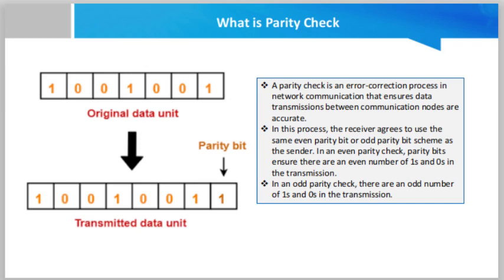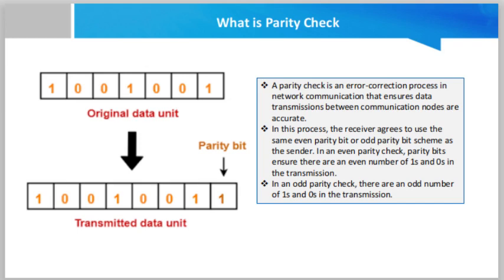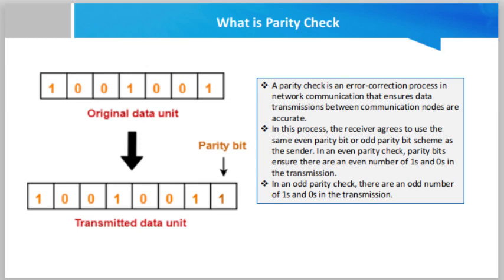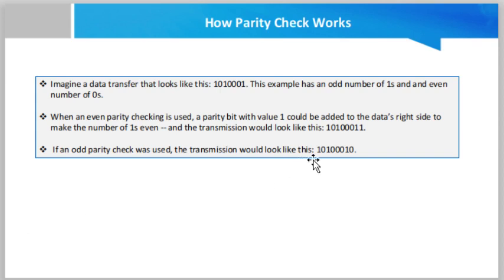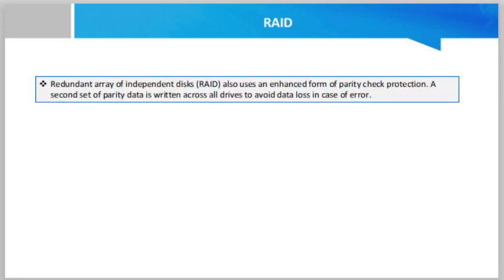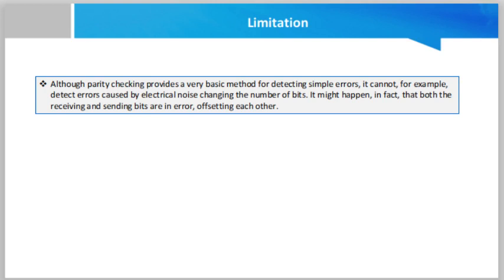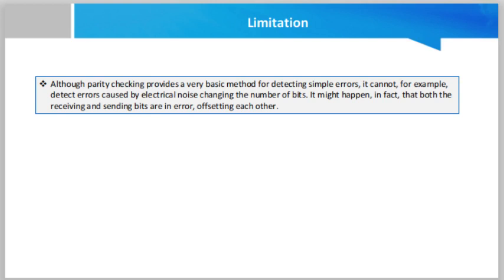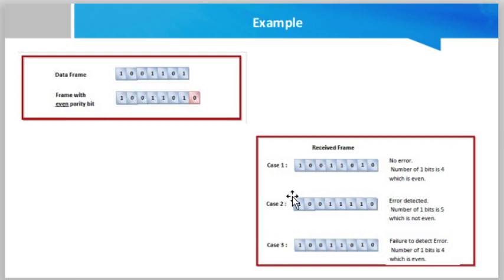What is Parity Check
A parity check is an error-correction process in network communication that ensures data transmissions between communication nodes are accurate. In this process, the receiver agrees to use the same even parity bit or odd parity bit scheme as the sender. In an even parity check, parity bits ensure there are an even number of 1s and 0s in the transmission. In an odd parity check, there are an odd number of 1s and 0s in the transmission.